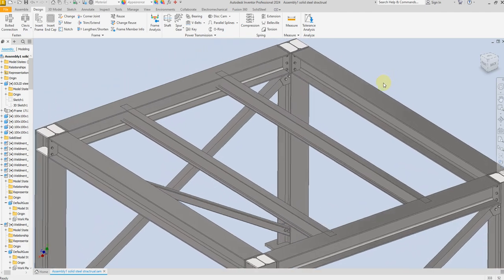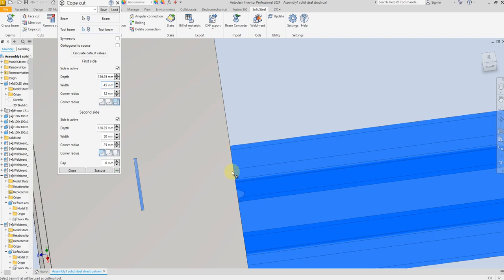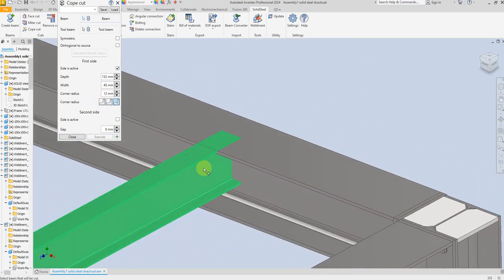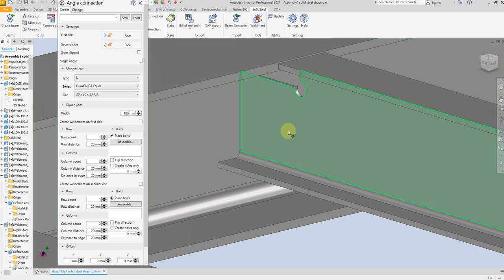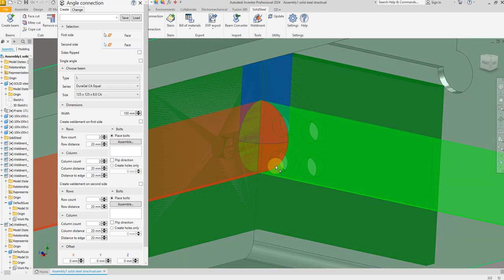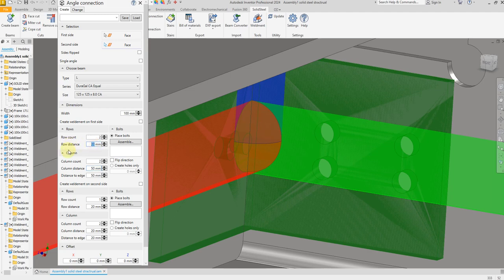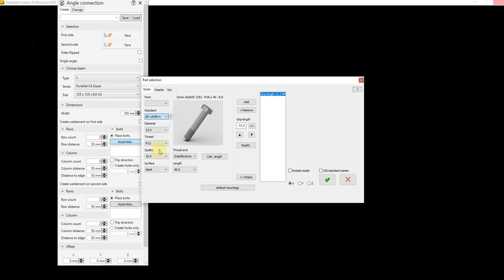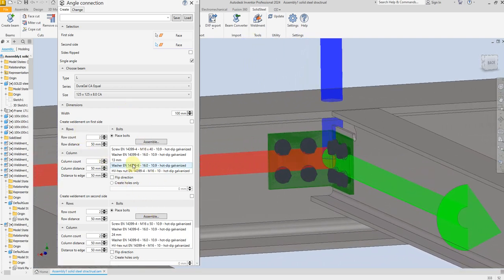Autodesk Inventor Exercise 32 SolidSteel parametric Beam Angular Connection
SolidSteel parametric for Autodesk Inventor is a 100% Inventor integrated steel design solution for the entire process chain in steel design. Profiles, sections, typical steel connections, stairs, bills of materials and manufacturing data.
IF YOU WONT TO DWONLOAD THE FREE VERSION OF SOLIDSTEEL PARAMETRIC HEAR IS THE LIKE

Use the various modeling tools to create the 3D representation of the steel structure. You can use extrusions, revolves, sweeps, and other features to build your model. Ensure that you accurately represent all the components and connections.
Create Assemblies (if applicable):

If your structure comprises multiple parts or components, create an assembly by bringing these parts together. Use constraints and joints to assemble them accurately.
Set up Views:

Once your 3D model is complete, you need to set up different views for your drawing. Go to the "View" tab and select "Base View" to create a 2D view of your 3D model.
Add Dimensions and Annotations:

Use the "Dimension" tool to add measurements to your drawing. You can dimension various aspects of your structure, such as lengths, angles, and clearances.
Add annotations, such as labels, notes, and symbols, to provide additional information about the structure, materials, and welding details.
Create Section and Detail Views (if needed):

For complex structures, you may need to create section views or detail views to highlight specific areas or components. Use the appropriate tools to create these views.
Insert Bill of Materials (BOM):

If your steel structure includes multiple components, you can insert a Bill of Materials (BOM) table to list all the parts with quantities and other relevant information.
Apply Materials and Hatching:

Assign materials to the components of your structure if you want to show them in the drawing. You can also use hatching to indicate different materials or sections.
Add Weld Symbols (if applicable):

If your steel structure involves welding, use the "Weld Symbol" tool to add welding symbols and annotations to specify welding details.
Set Drawing Scale and Sheet Size:

Choose an appropriate scale for your drawing and set the sheet size according to your requirements.
Arrange and Format:

Organize the drawing views, dimensions, and annotations on the sheet in a clear and professional manner. Ensure that everything is properly aligned and labeled.
Save and Export:

Save your drawing in the desired format (e.g., DWG, PDF) and location.
Review and Check:

Review your drawing for accuracy, completeness, and compliance with relevant standards and codes.
Print or Share:

Finally, you can either print the drawing or share it electronically with others as needed.
Remember that creating detailed steel structural drawings in Autodesk Inventor requires practice and familiarity with the software. It's also essential to follow industry standards and best practices for drawing steel structures to ensure safety and compliance.